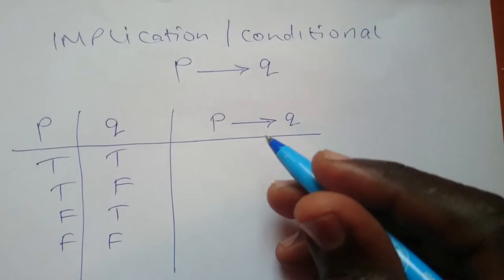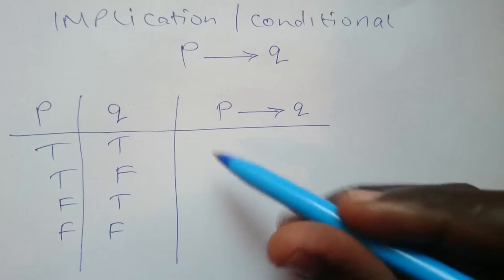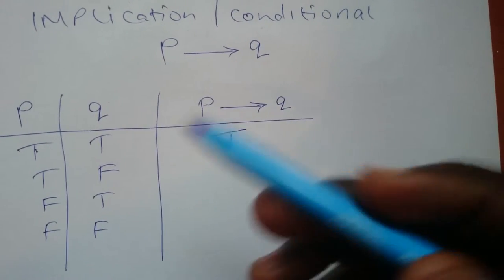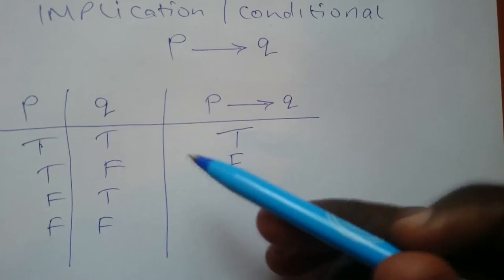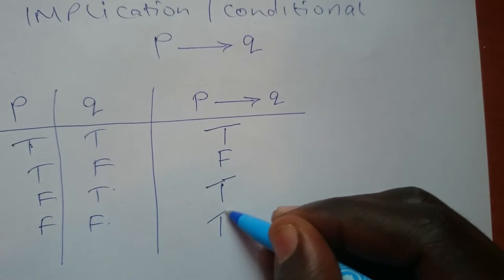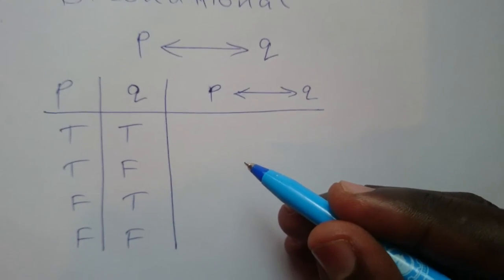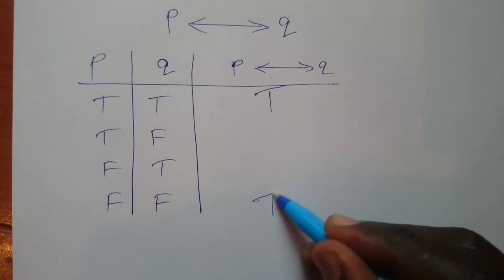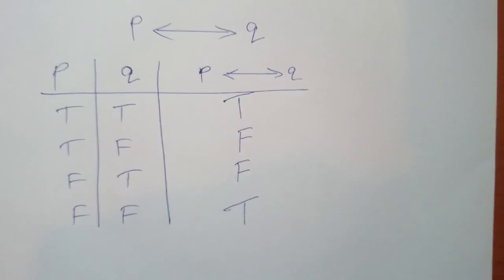Conditional, Biconditional Lecture clip